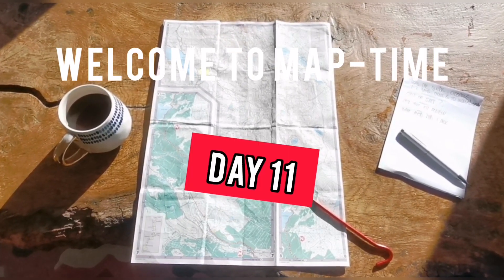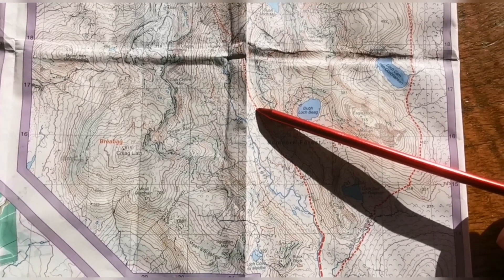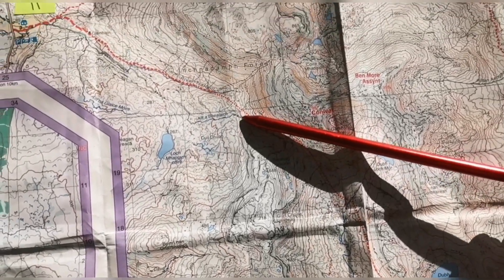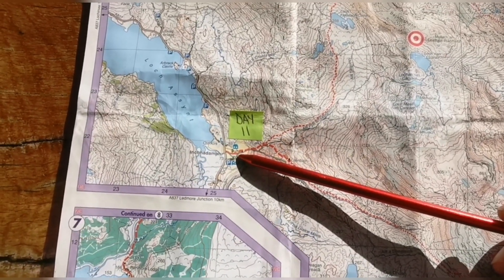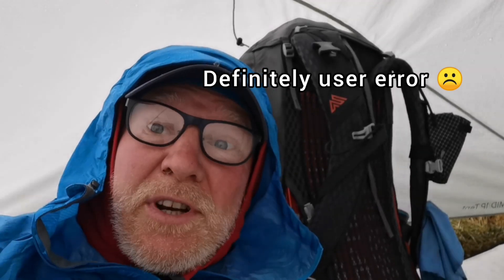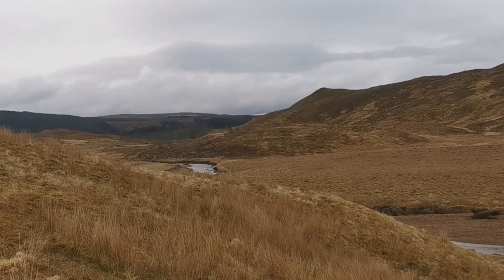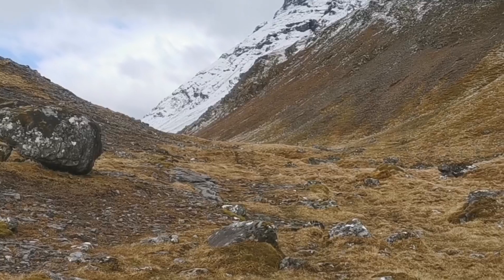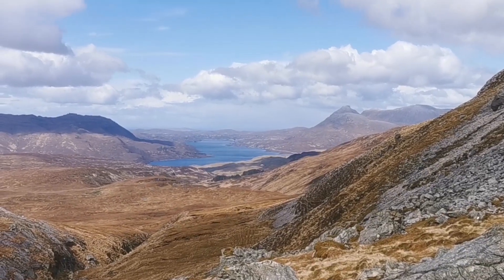The Cape Wrath Trail - Day 11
Benmore Lodge to Inchnadamph

- Make sure your plan is flexible
- Exped Mat deflates overnight
- Tricky navigation
- No room at the inn?